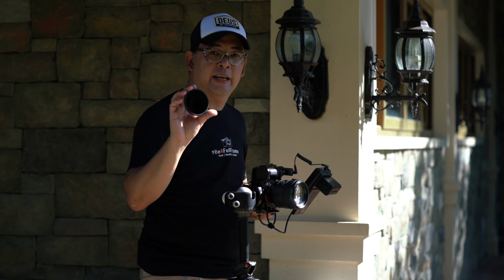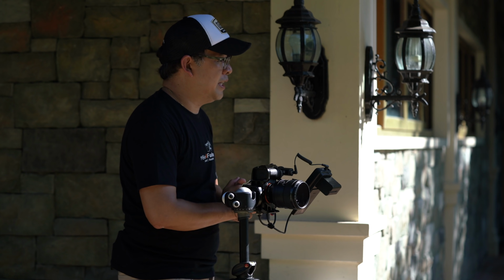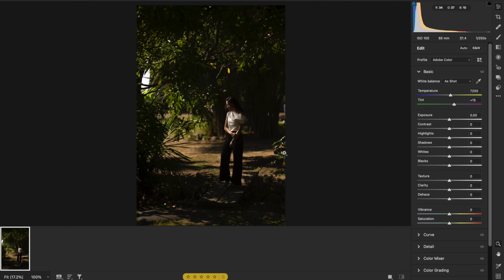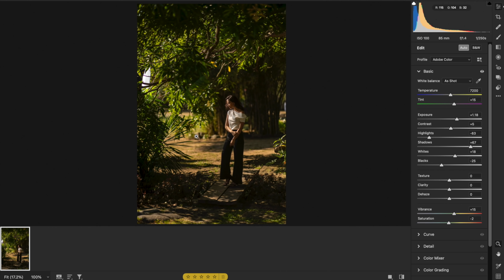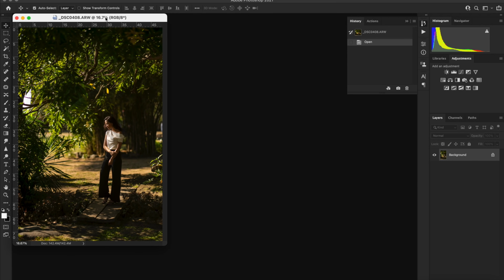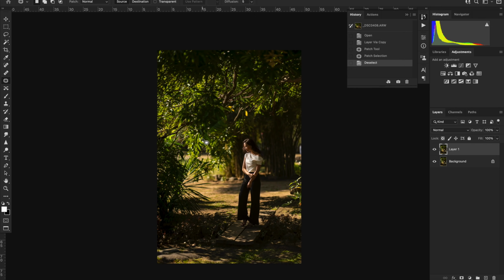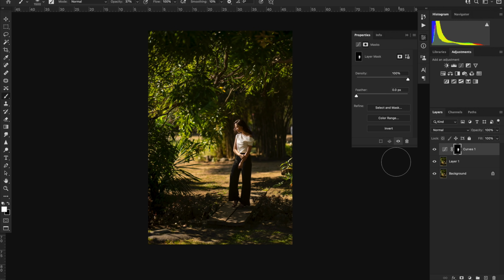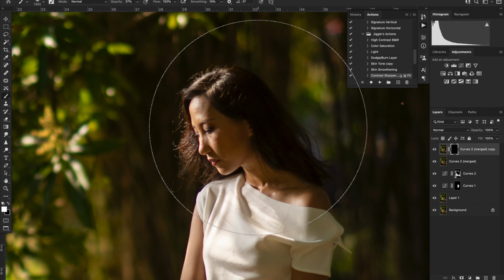How to Make OFF CAMERA FLASH look as Natural as Possible + A Sony Alpha 1 (A1) Real World Demo.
It's really important when adding a flash to an environment that one needs to make it look as natural as possible, what I call making the light unseen.

2. Leave a COMMENT in this Video
4. There is a question when you join "How do you know our group or Katebackdrop?", answer should be “Jiggie Alejandrino's Channel" (This together with your comment in the video will serve as your raffle entry)

I will draw the lucky winner on July 1, 2021. Good Luck!

Equipment Used:
Camera - Sony Alpha 1
Lens - Sony 85 1.4 GM
ND Filter 77mm - Hoya ND32
Flash - Sony F60RM
Trigger - Sony Wireless Radio Commander (FA-WRC1M)
Video Recorder - Atomos Ninja V
Tripod - Manfrotto 055
Ballhead - RRS BH55

How important is your gear to your photography? This video answers that question by merely discussing and showing what a great camera with a fantastic dynamic range can do.

Special thanks to Carmela Jimenez for virtually assiting Coco with her makeup

And Myka Limchoc of for Coco’s Outfit.